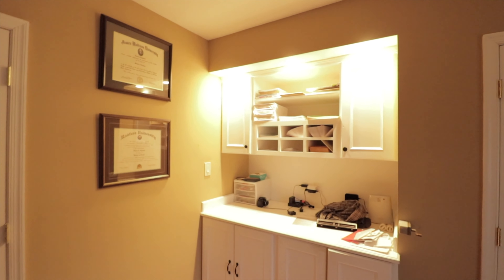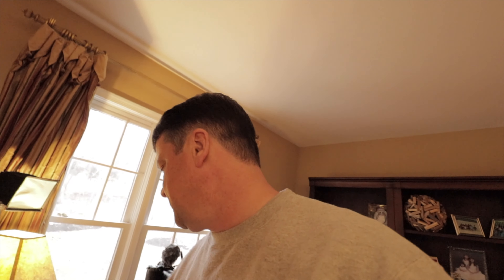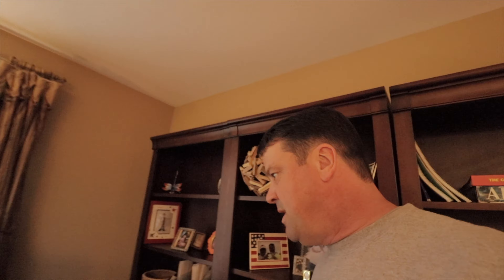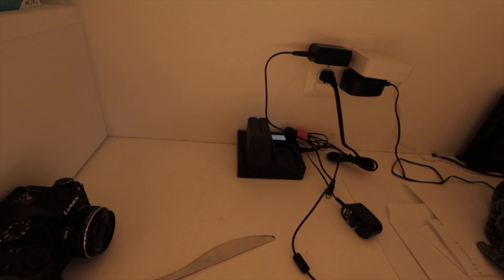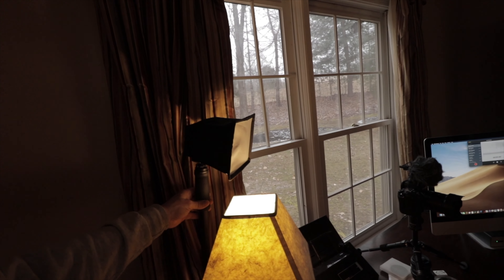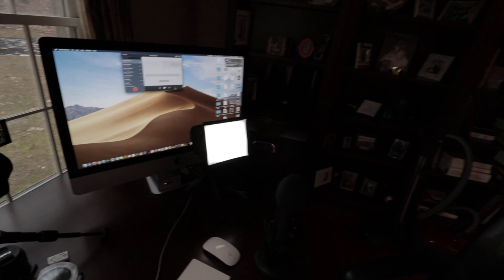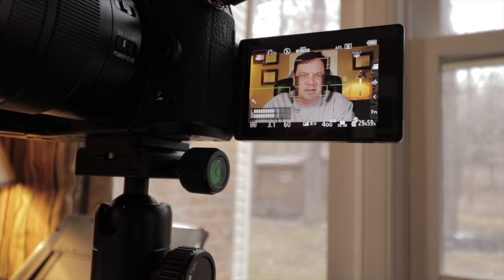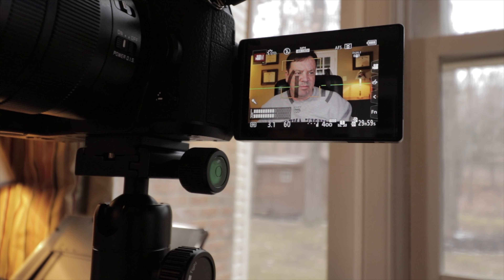Lumix G9 ISO Noise HACK! Reduce the grain of noisy video and high ISO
Click Bait!  Sorry but this video is worth the watch.  If you are not using light you need to be.  Lighting your videos will make them more professional and probably get you more views and longer viewing times.

Speed booster for (G7, G9 and GH5) allows canon lens on Panasonic camera